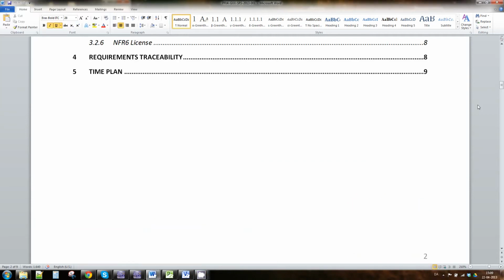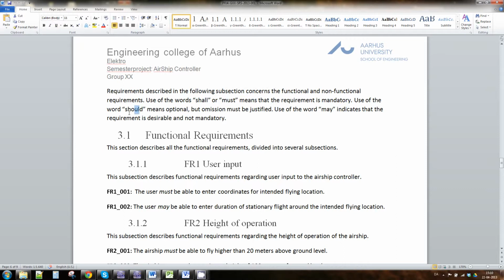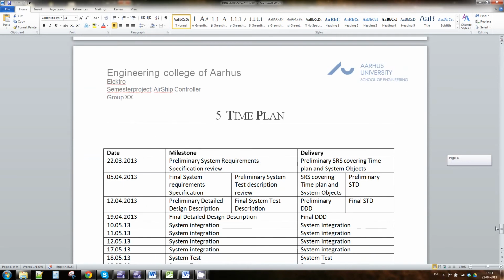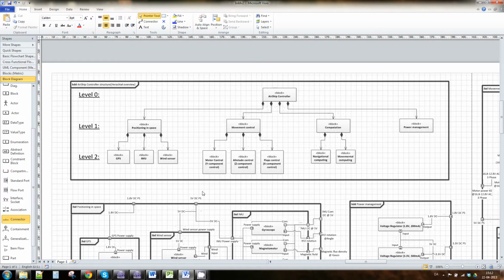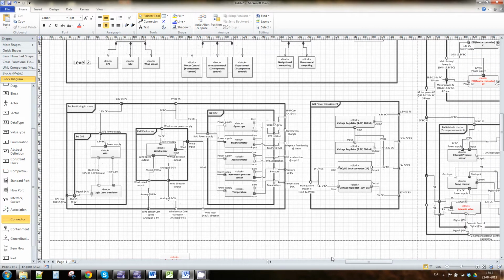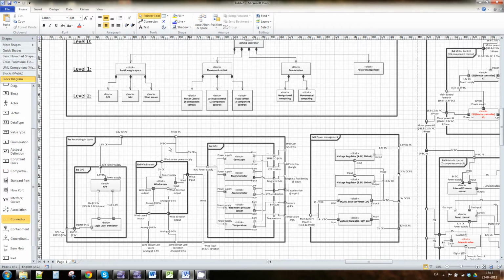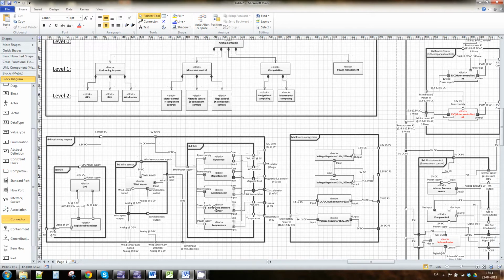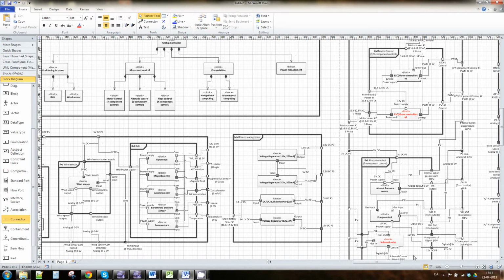Open Source Airship controller. Episode 2 -Design-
More information will come as soon i get time to setup at website..
If you got a good idea for a name, please let me know:)